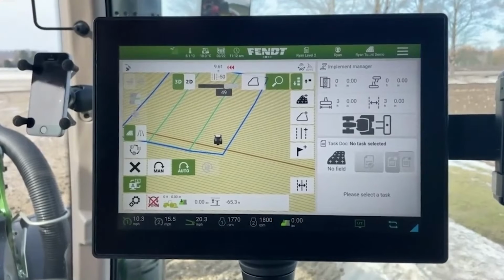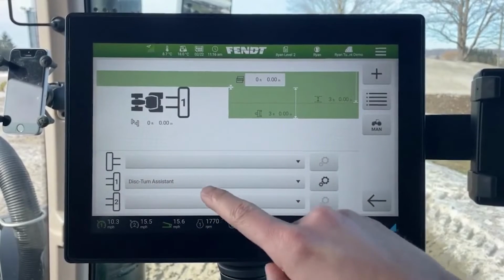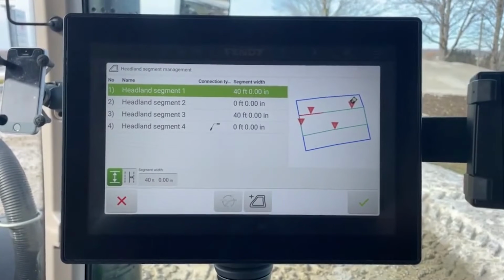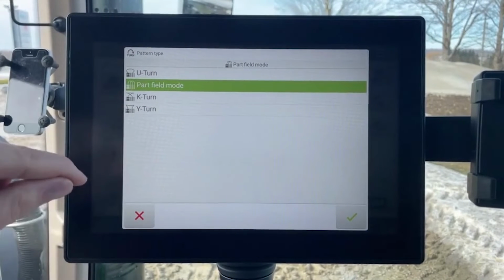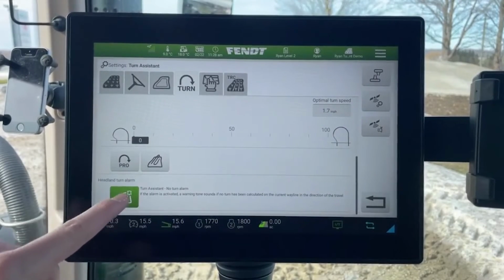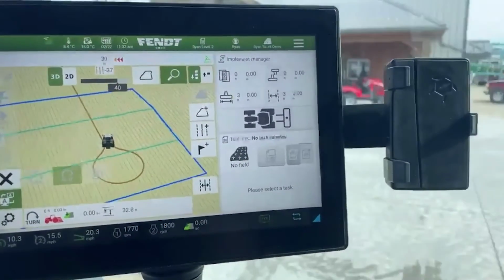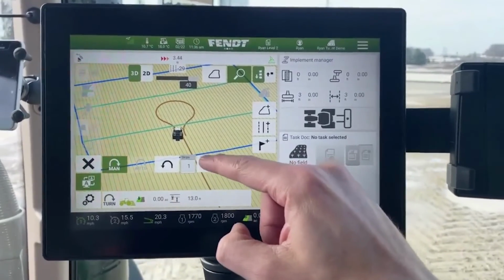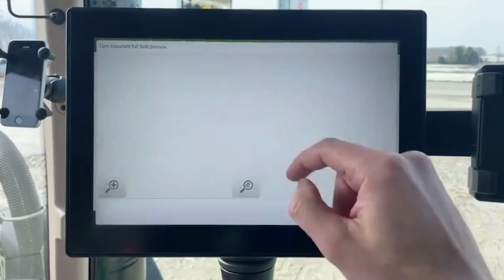FendtONE Turn Assistant